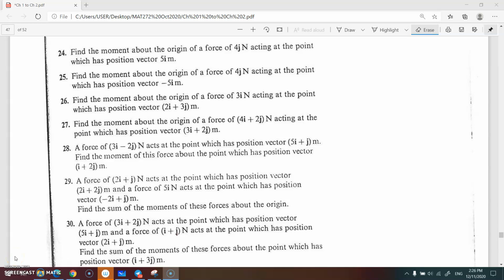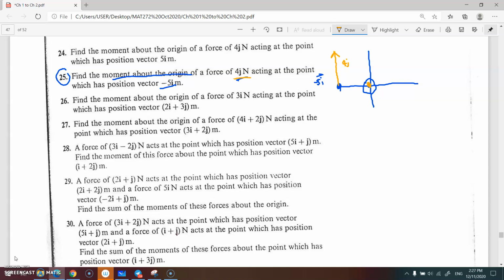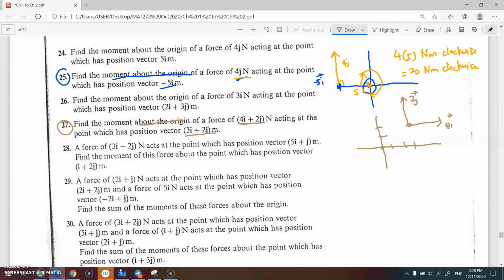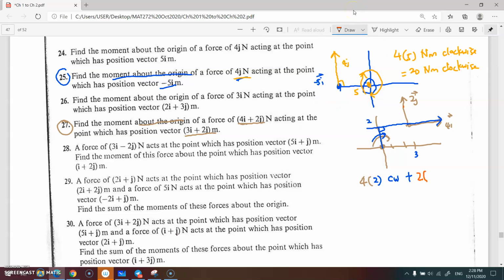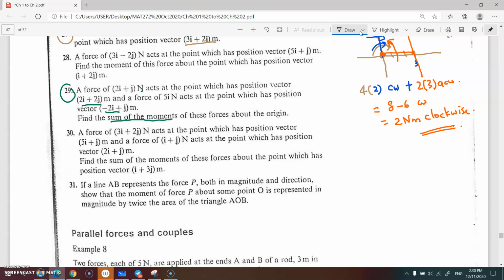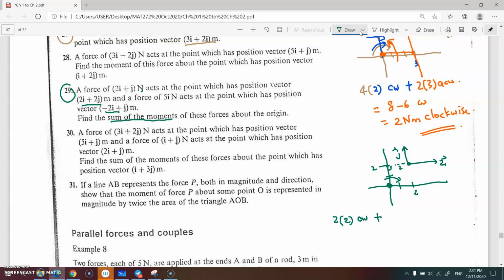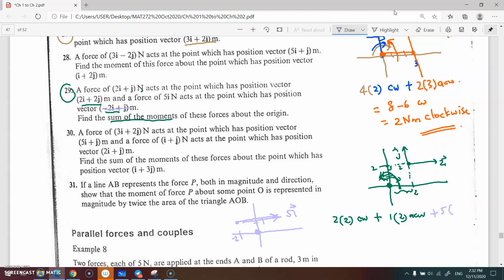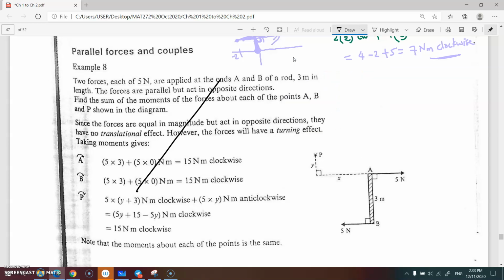Moments - Part 6